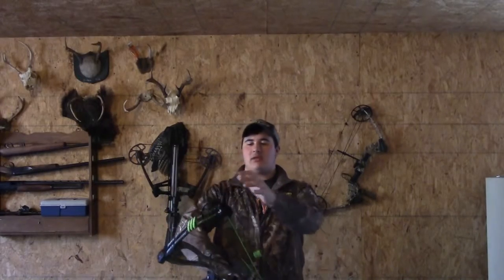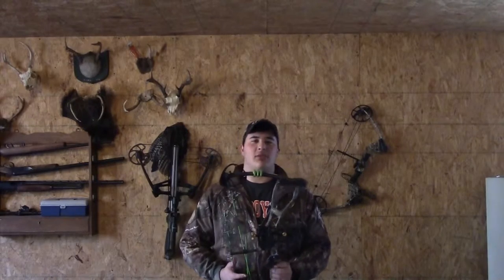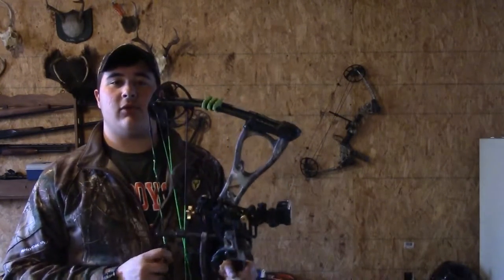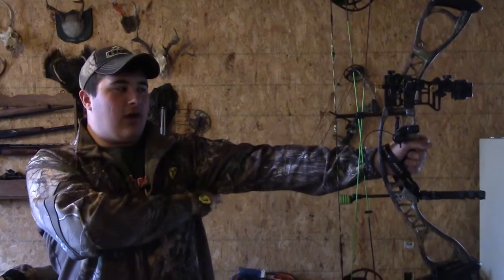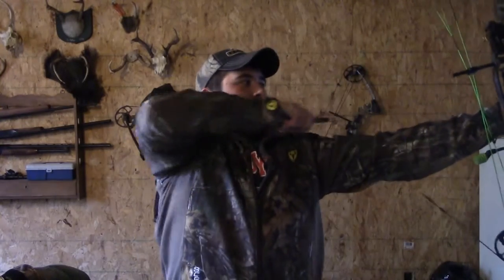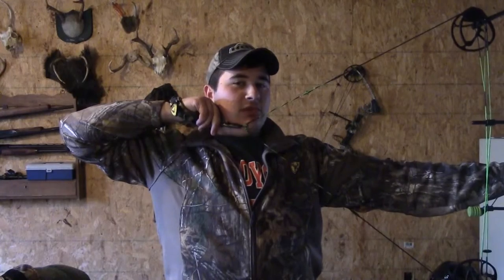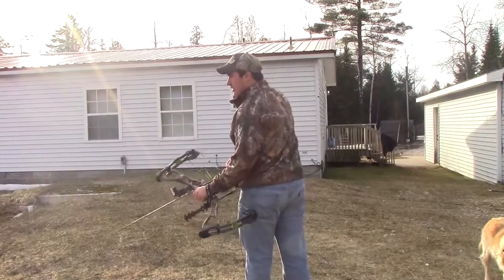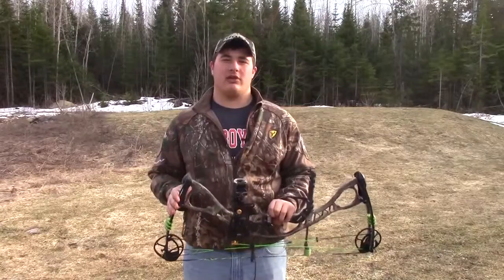Compound Bow Fundamentals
Concept and production by Alex Chasse (Class of 2016).